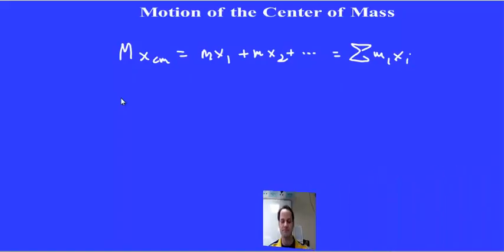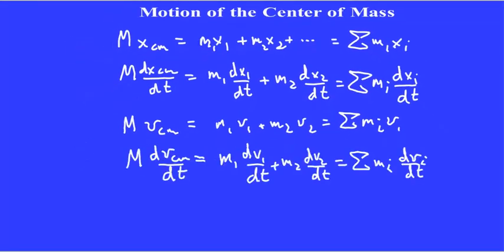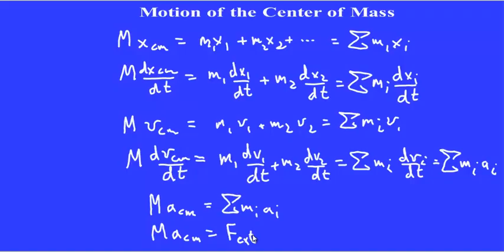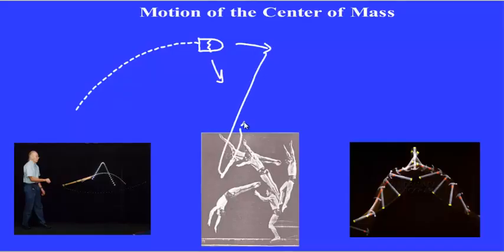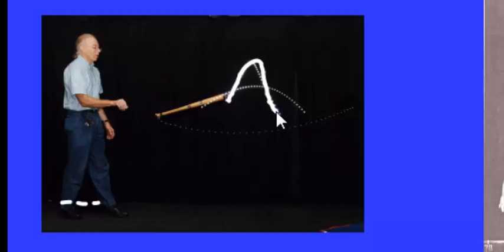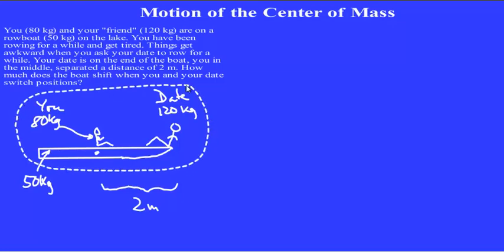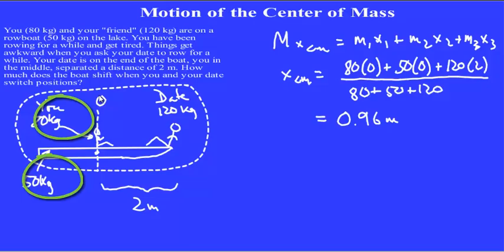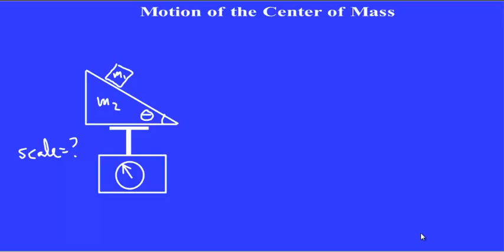AP Motion of Center of Mass